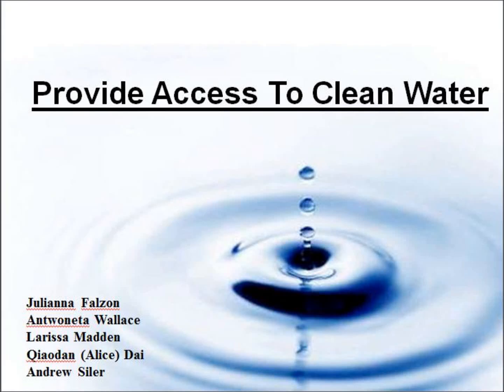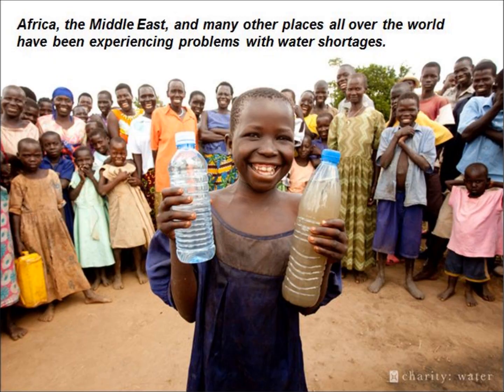Provide Access To Clean Water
A video about one of the 14 Grand Challenges of Engineering
References: